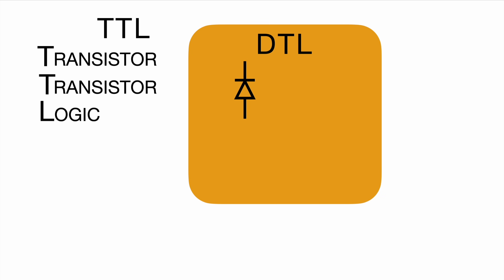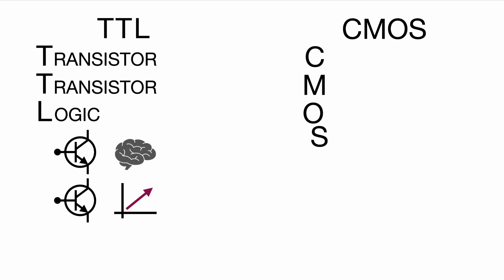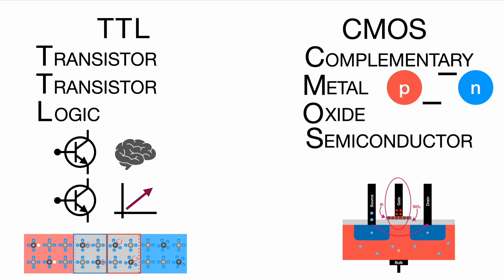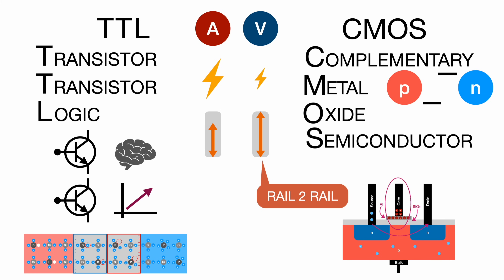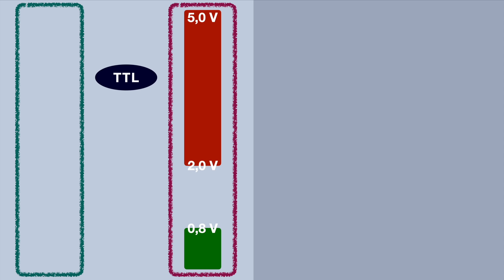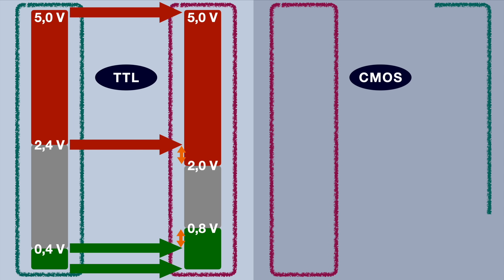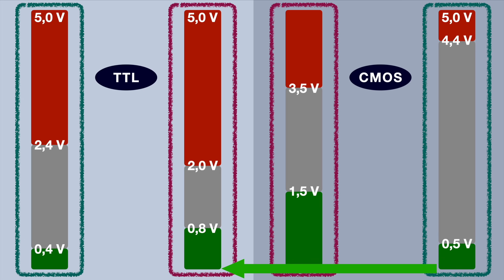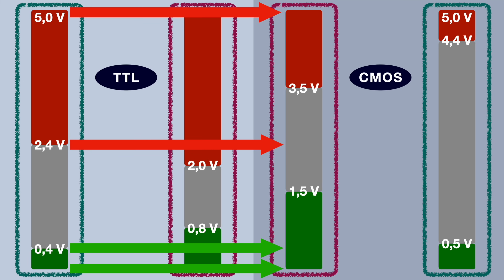What is TTL & CMOS? | TTL vs CMOS explained | TTL CMOS compatibility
Confused about TTL and CMOS logic families? In this video, we break down what TTL and CMOS are, how they work, and their key differences. Perfect for electronics students, hobbyists, and anyone working with digital circuits!

✅ What you’ll learn:
🔹 Definition of TTL (Transistor-Transistor Logic)
🔹 Definition of CMOS (Complementary Metal-Oxide-Semiconductor)
🔹 Key differences: power consumption, voltage levels
🔹 Applications of TTL vs CMOS in real-world circuits
If you’re learning digital electronics, logic gates, microcontrollers, or circuit design, this video will make TTL vs CMOS crystal clear.